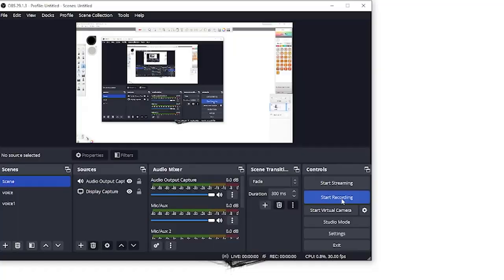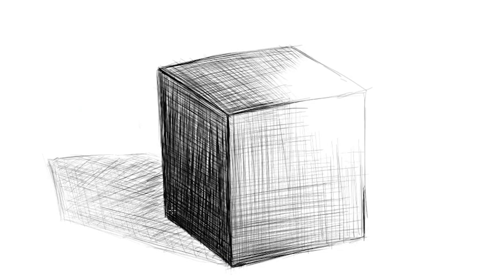Drawing (Courses 2) shading techniques in drawing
Techniques used for applying shading to an object are quite varied. Each technique produces a different texture and "feel" to the drawing. The drawing medium used may determine the shading technique that is applied in the drawing.It is normal for the shading technique to change according to the drawn material. It is just as normal to do everything with the same technique. There are few rules that will bore you in drawing. There are two rules, namely the drawing surface (generally speaking, everything can be a canvas), the material we will draw on, and being open to broadening your horizons. Since we have touched on the basic subject, you will see examples with a pen for now.I don't want to limit your horizons by dictating shading techniques. I will present different techniques in shading.We'll start with the lines we made in the first lesson: the linear technique. Your basic knowledge and compound is the line. It is a connection between two points. The line is what will be included in our first lesson and our last lesson. Don't get too confused. This topic will be covered in every lesson.

Google Translate
Chat GPT
D-ID
Ayhan Mutlu

Music
Bioscape - Shaolin Cosmos